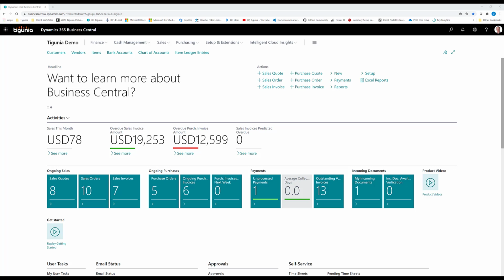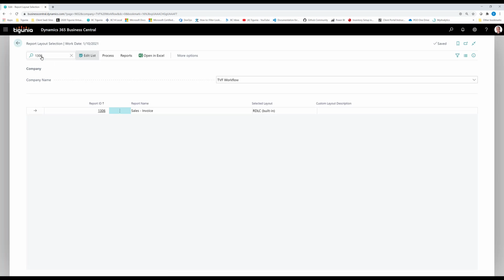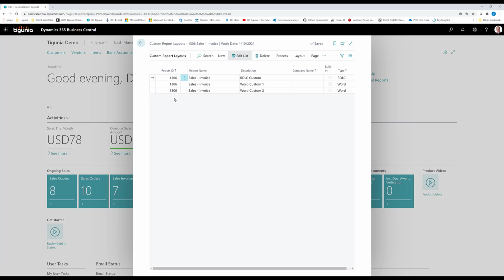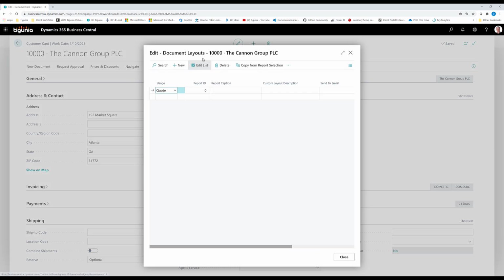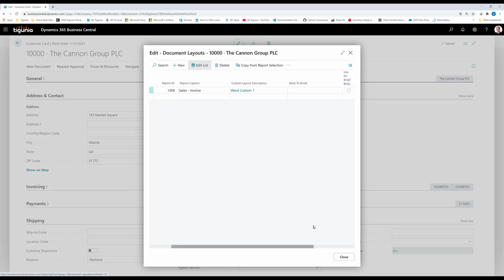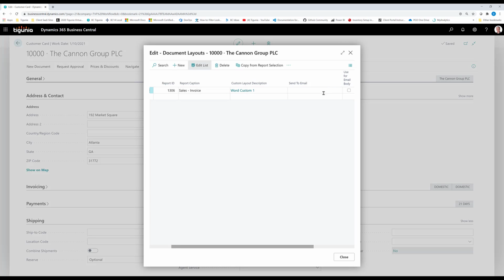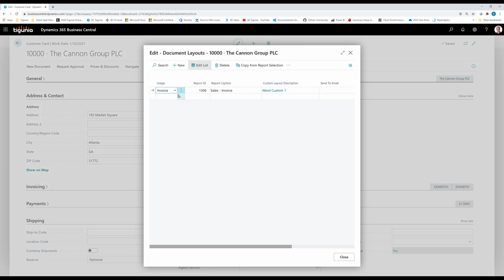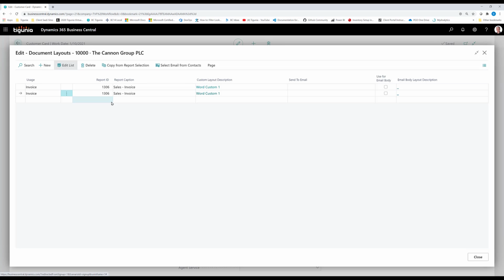Custom Document Assignments in Microsoft D365 Business Central - Tigunia TipTok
Learn how to assign custom documents to customer and vendor cards so that they see the document format specific for them.